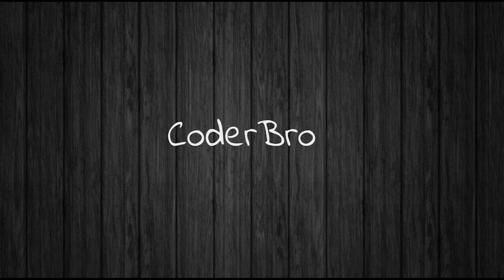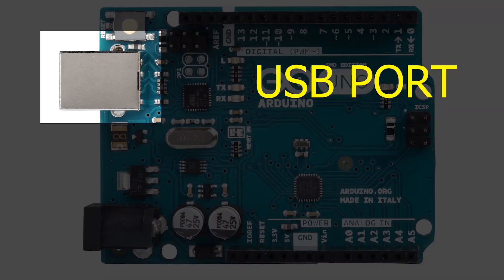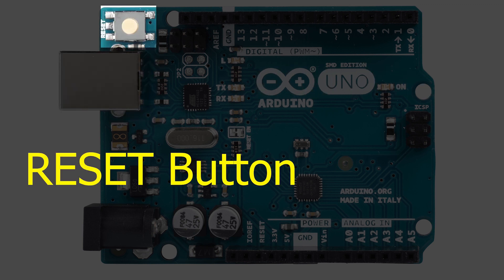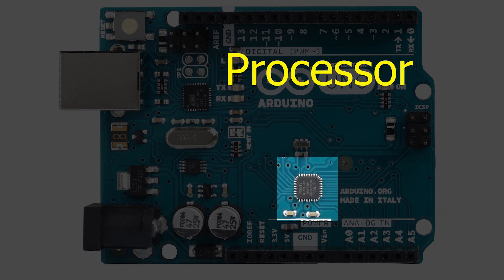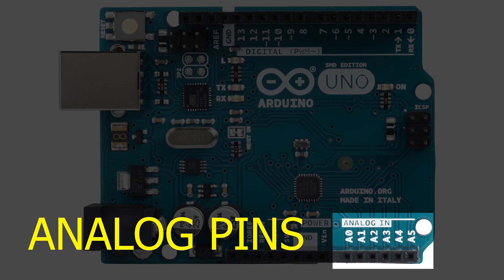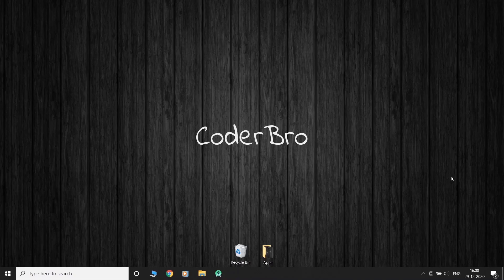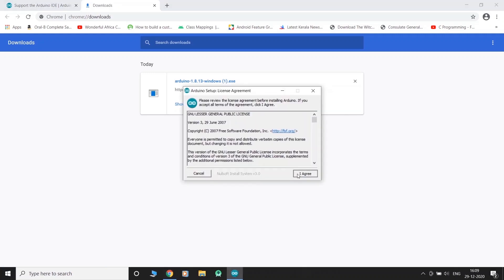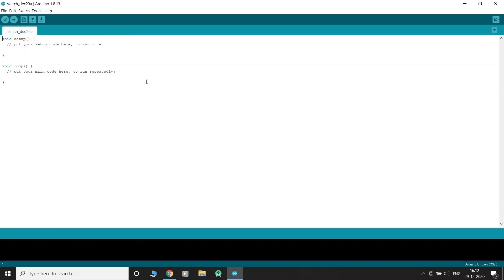Arduino Tutorial-1 | Basics | Setup | Hardware Components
Arduino tutorial video. In this video learn:
1.Arduino Basics
2.Hardware components overview
3.Arduino ide(development enviroment) setup

Parts used by me:
Arduino Set
Arduino Uno
IR Sensor
Ultrasonic Sensor

Checkout the 2nd video in the series to learn about basic coding structure, digitalWrite and blinking an LED: